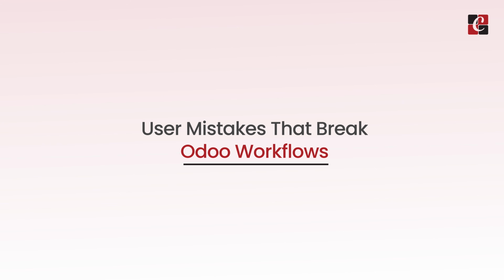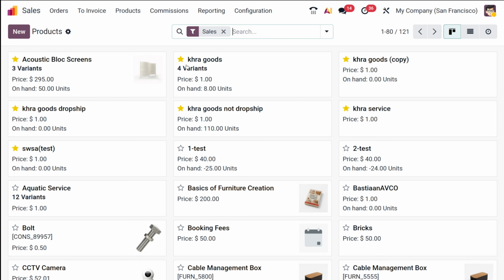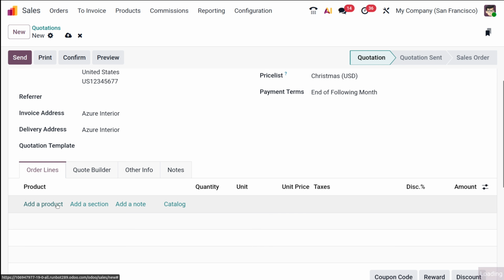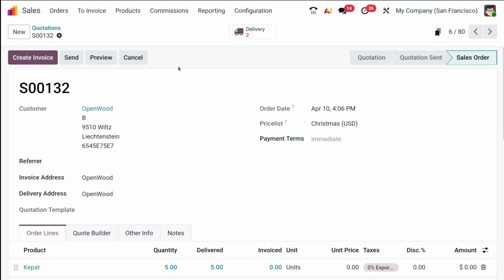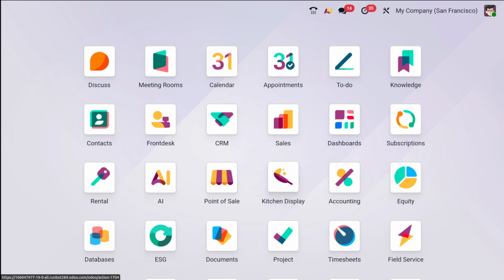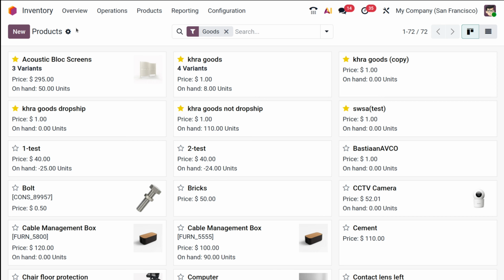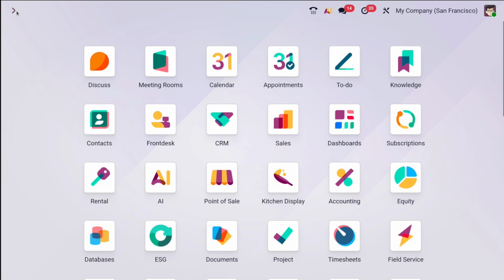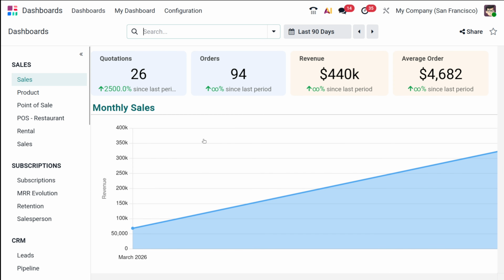User Mistakes That Break Odoo Workflows | Odoo 19 Features & Tips | Odoo 19 Functional Tutorials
Are your workflows in Odoo not working as expected?

In many cases, the problem is not the system — it’s common user mistakes that disrupt the workflow. In this video, we explore the most frequent user mistakes that break Odoo workflows and how to avoid them.

From incorrect data entry to skipping important steps, these errors can lead to inaccurate reports, mismatched records, and operational issues across modules like Accounting, Sales, and Inventory.

What You’ll Learn:
Common user mistakes in Odoo workflows
How incorrect entries affect accounting and reports
Importance of following proper workflow steps
Mistakes in invoices, payments, and inventory processes
Best practices to maintain clean and accurate data
Why This Matters:

Even small mistakes can create major problems in Odoo.
Understanding these issues will help you maintain smooth workflows, avoid errors, and ensure accurate business operations.